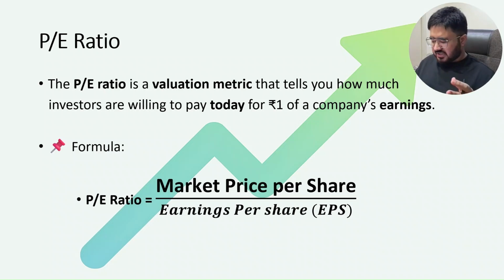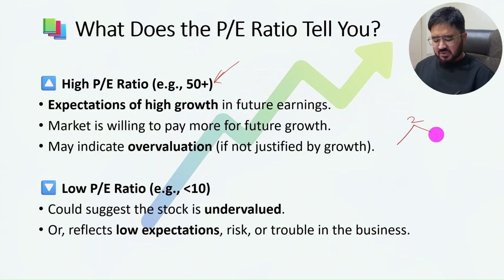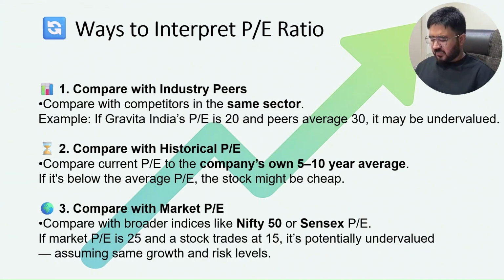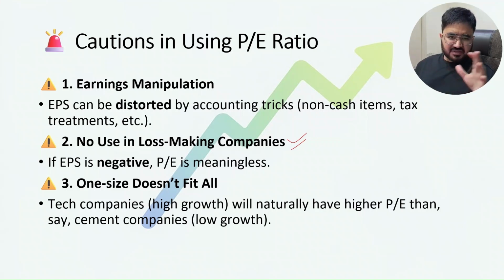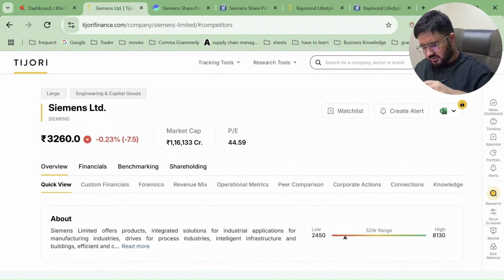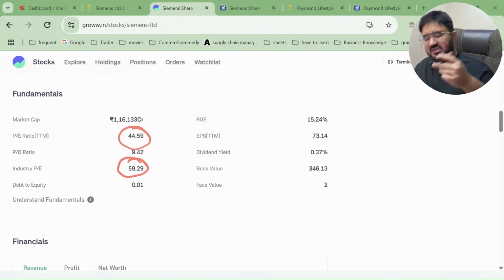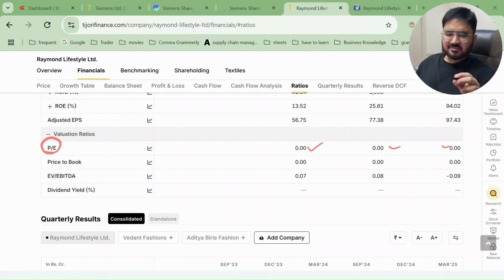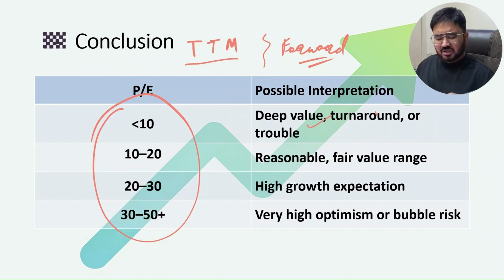P/E ratio in Stock Market | P/E Ratio: The Secret Weapon of Smart Investors!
📊 Want to decode the most talked-about ratio in investing? This video is your COMPLETE guide to the Price-to-Earnings (P/E) Ratio!
Whether you're a beginner or a seasoned investor, understanding the P/E ratio can make or break your stock picks. In this video, I explain:

✅ What is the P/E Ratio (in simple terms)
✅ How to interpret High vs Low P/E
✅ The real reason a stock with low P/E can still be risky
✅ Forward vs Trailing P/E
✅ Common mistakes investors make while using P/E
✅ LIVE examples with Indian stock!

👉 Don’t just look at the number — learn to read between the lines.
💡 By the end of this video, you’ll know how to use the P/E ratio like a pro!